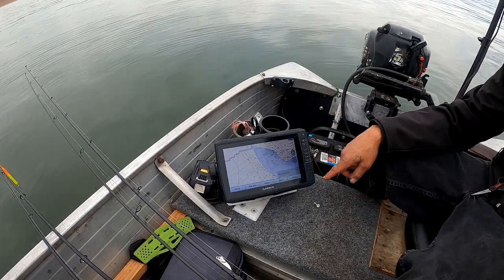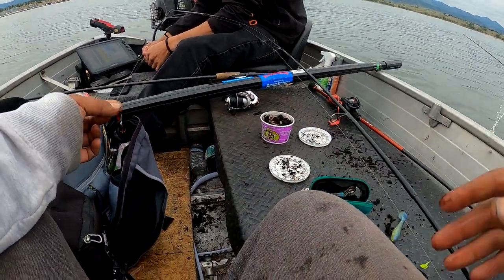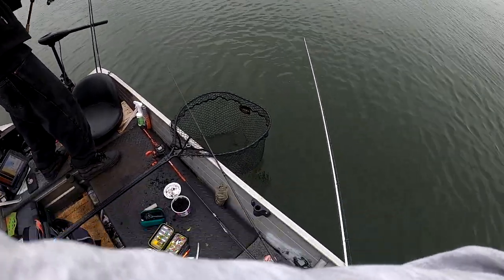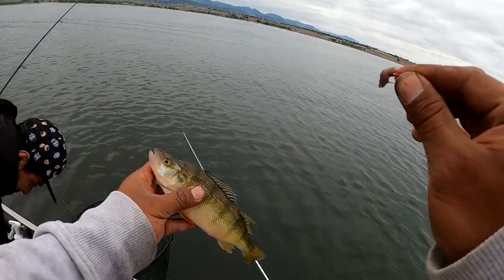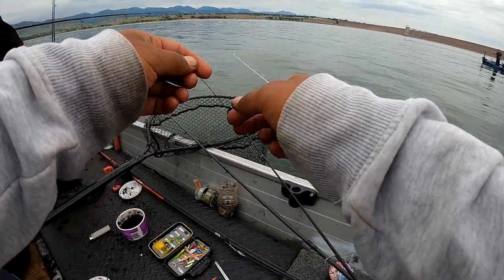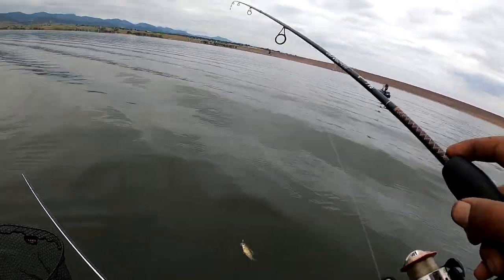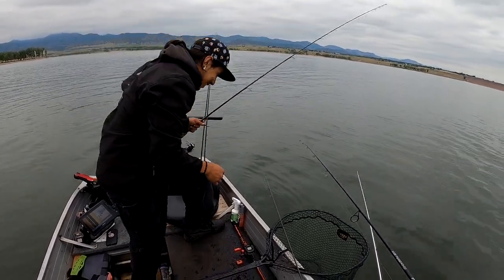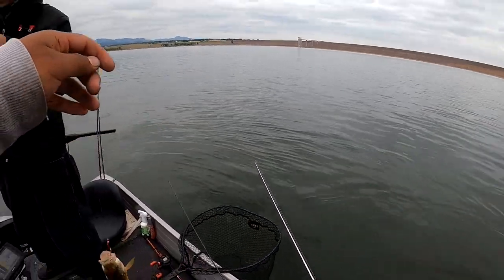Vertical Jigging Yellow Perch in Colorado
In this video we are out on the boat targeting yellow perch with spoons and nightcrawlers.